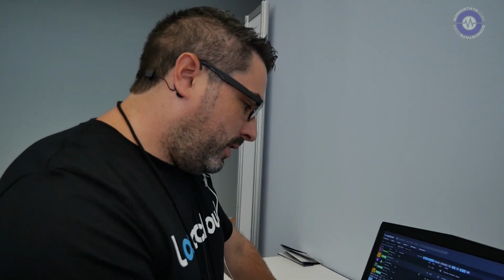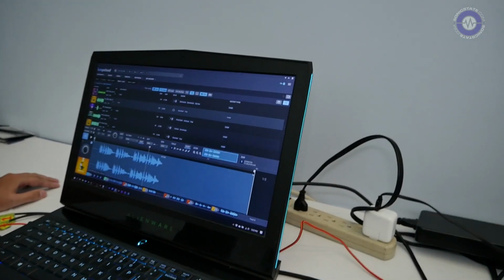NAMM 2020: Loopcloud Beta 5.1 New Features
We have seen some of the features of the Loopcloud app in the past however this year at NAMM we were able to catch up with Josh who showed off some of the latest features to be added to Loopcloud. All of the features are things that they have got from customer feedback which they have been working hard to implement from last year.

We were looking at the Beta 5.1 version of Loopcloud which is to be released imminently.

More info at Loopcloud